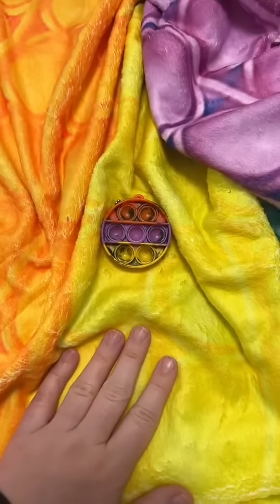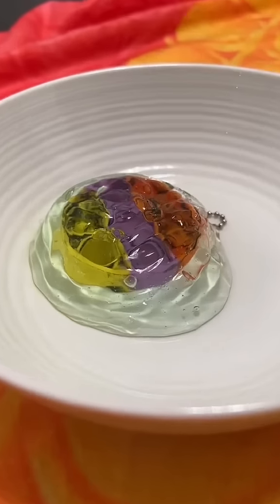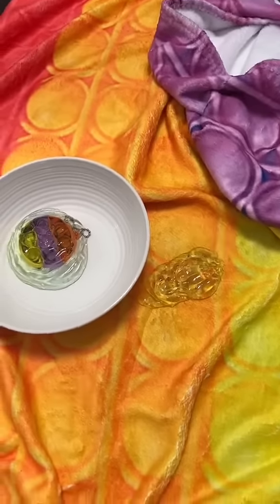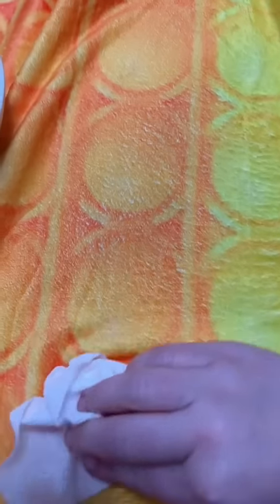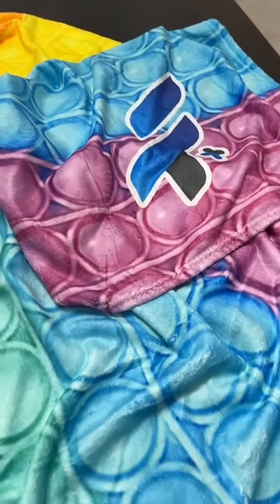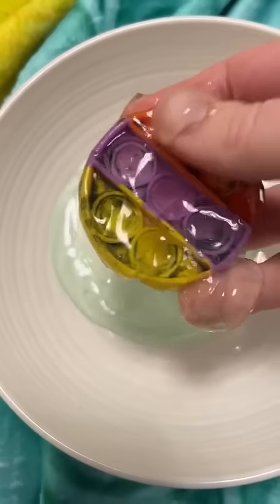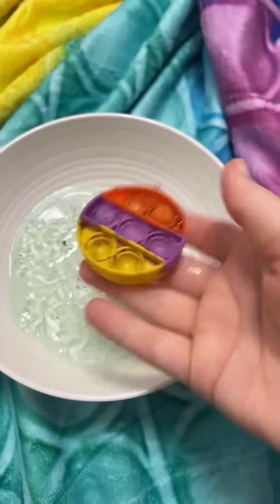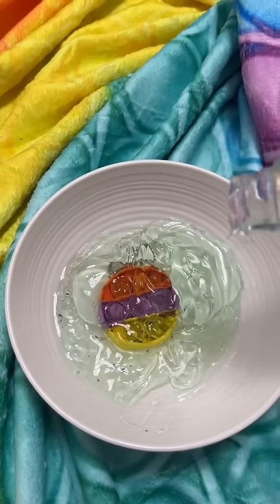Trying to Get Putty Out of My Blanket and Pop It! | Mrs. Bench